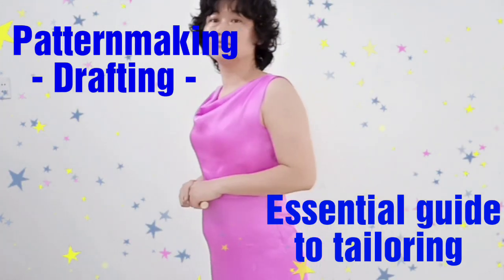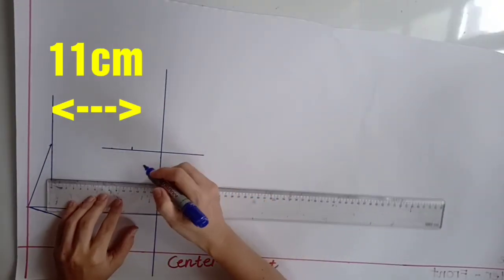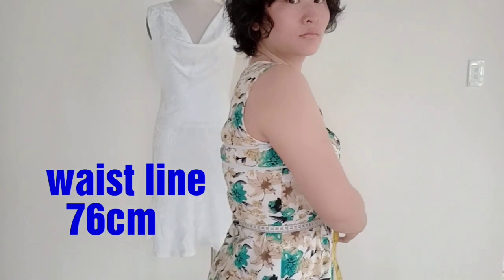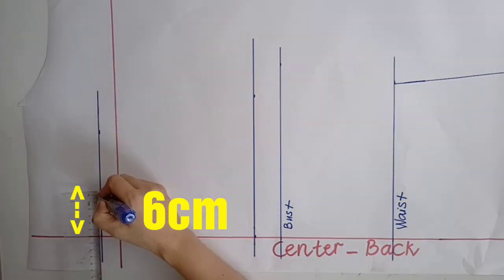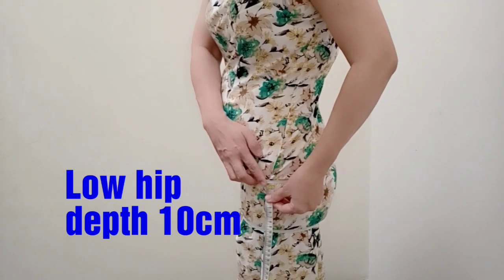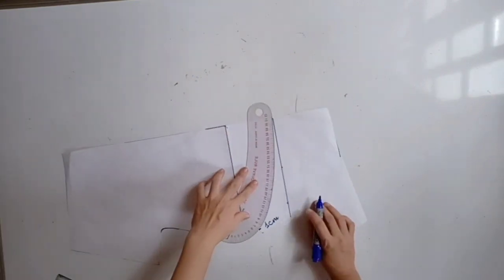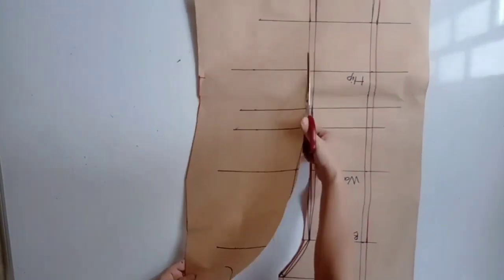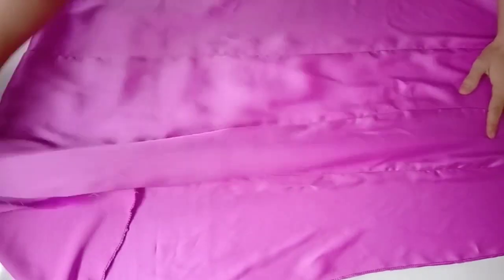diy cowl neck top dress tutorial. Sewing pattern making long maxi satin, silk cowl neck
Making long maxi satin, silk dress with cowl neck top. diy cowl neck dress sewing tutorial. Top drapeado. diy vestido. diy vestido fácil. DIY Vestido Manga Fácil Sem Molde